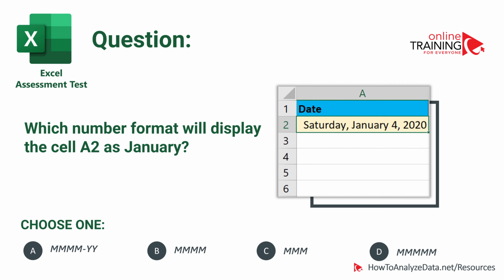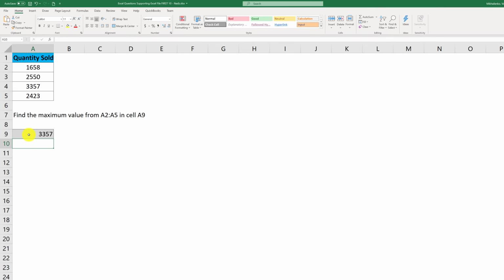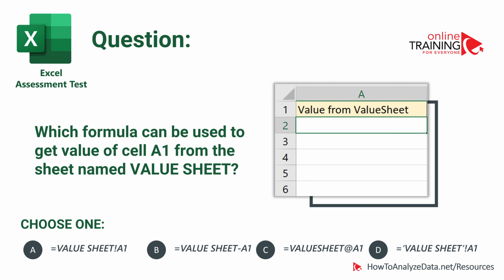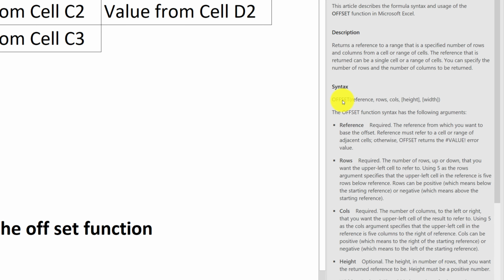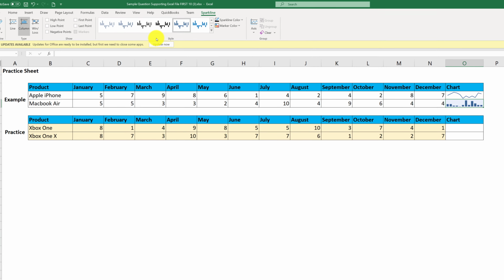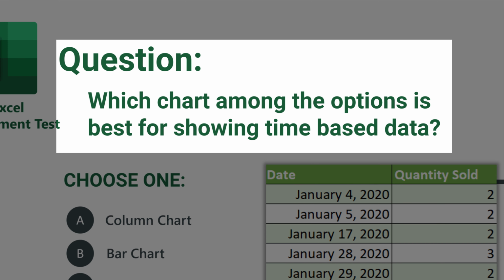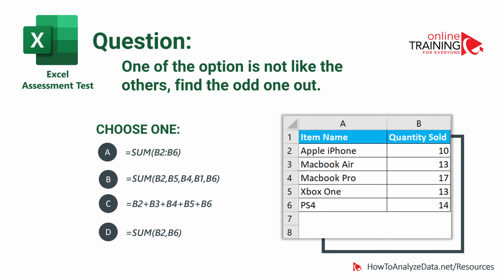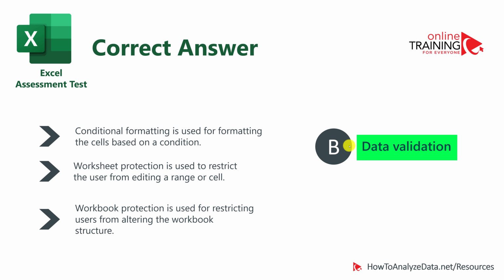How to Pass EXCEL TEST FOR JOB INTERVIEW - Questions and Answers with Solutions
Refresh your Excel skills and learn how to get ready for excel interview and pass excel assessment test for job application. In this tutorial you will learn typical assessment exercises, asked during Excel interview assessment test.